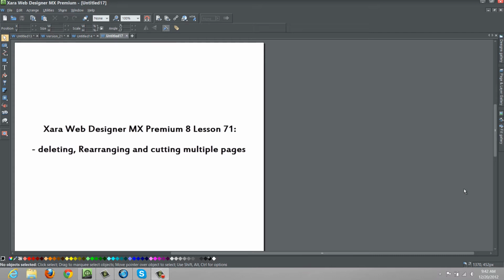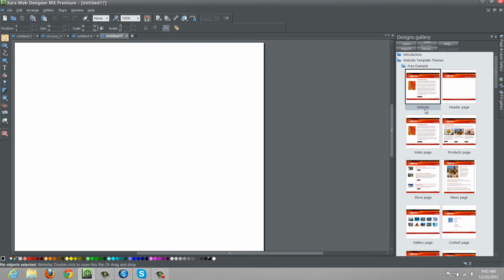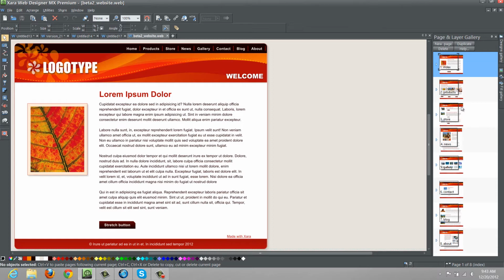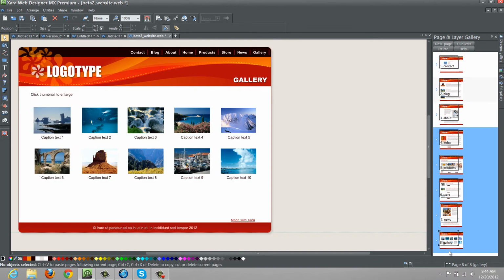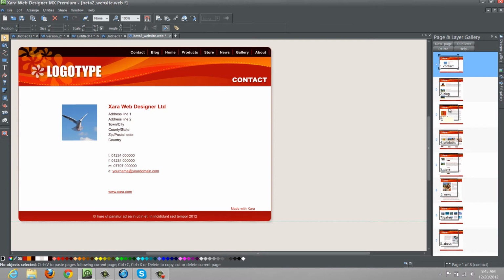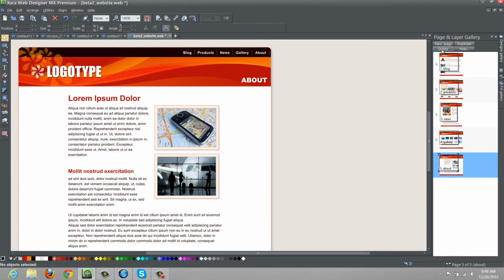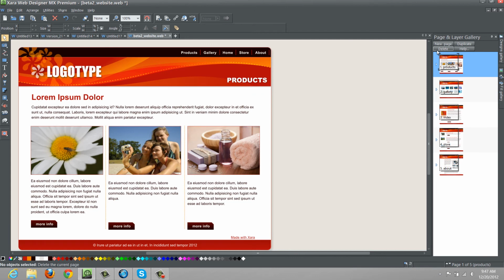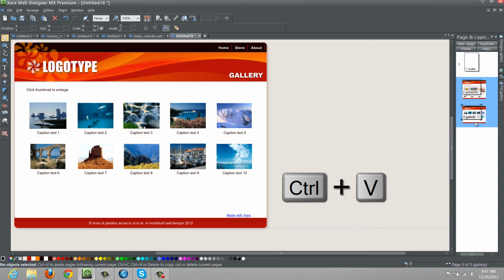Xara Web Designer MX Premium 8 Tutorials - rearrange, delete and cut multiple pages Lesson 71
Web Designer Tutorials for Xara Web Designer MX Premium - This website design tutorial will show how the new feature in Xara allows you to rearrange, delete and cut multiple pages to improve flexibility in managing your pages for web design. Want us to make a Web Designer tutorial for you? Be sure to view some of our other web design tutorials on our web design channel for HTML web design because that will help you add some extra functionality to Xara Web Designer.